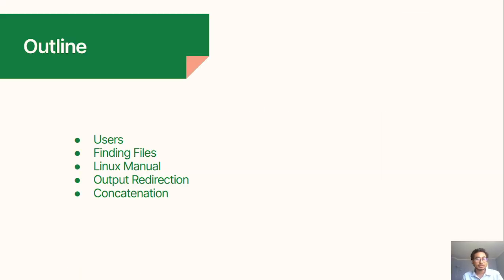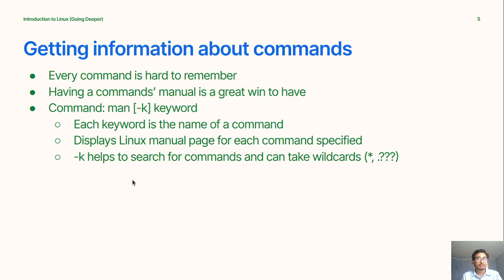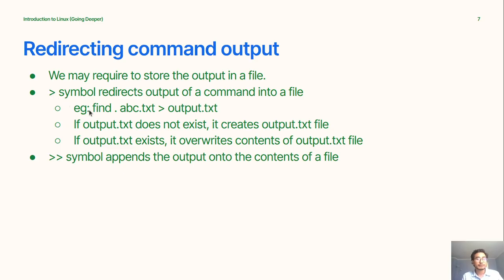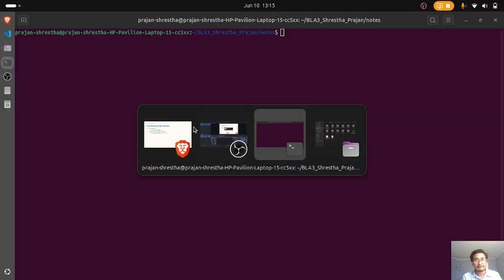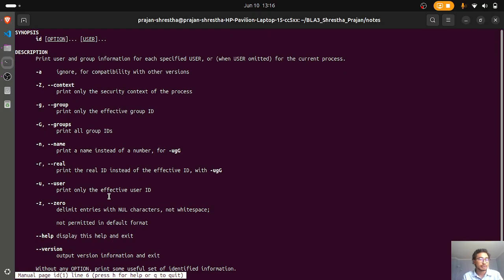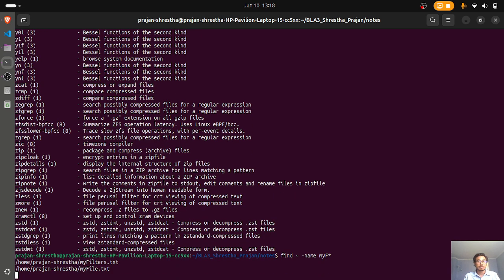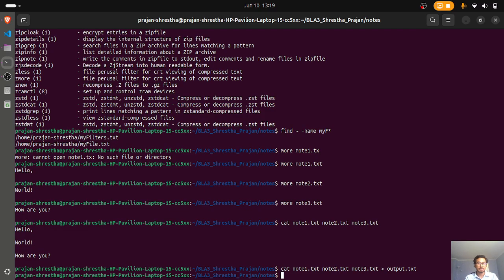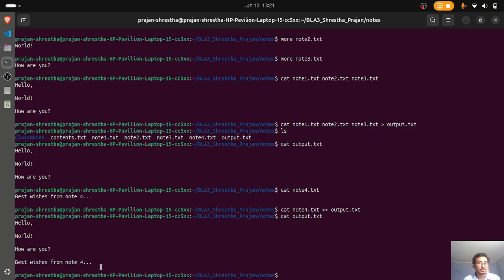Linux Tutorial Series (Going Deeper) Part-1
Hello everyone, welcome to my Linux Tutorial Series (Going Deeper) Part - 1. This video is a part of my assignment of course Operating System II - CSC-6051-1. In this video, I talked about:
1. Linux Users
2. Finding Files in Linux
3. Linux Manual
4. Output Redirection
5. Concatenation